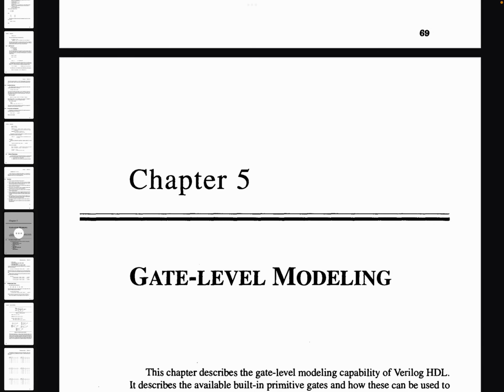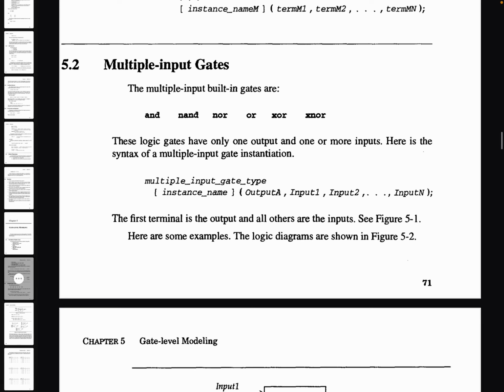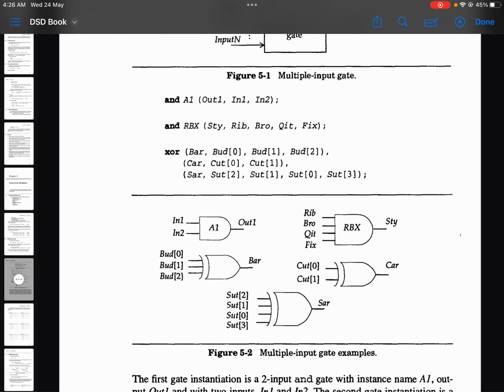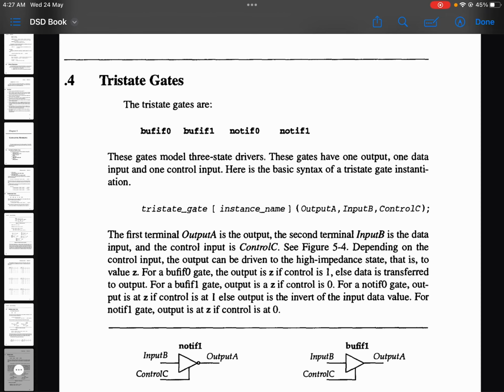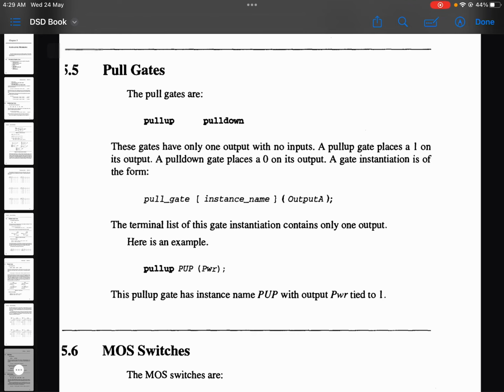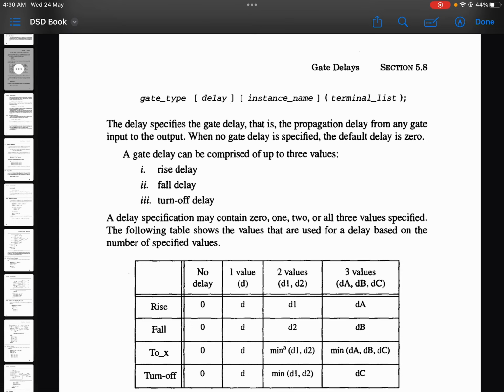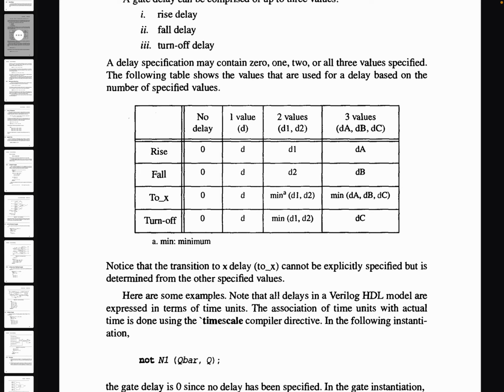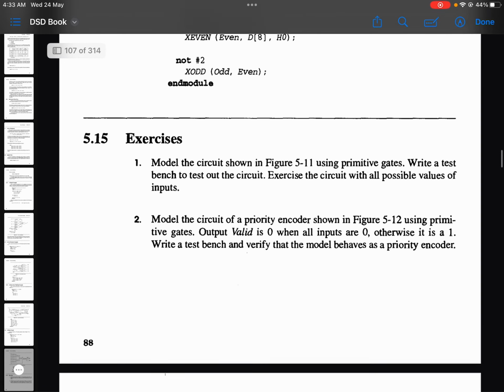DSD chapter 5